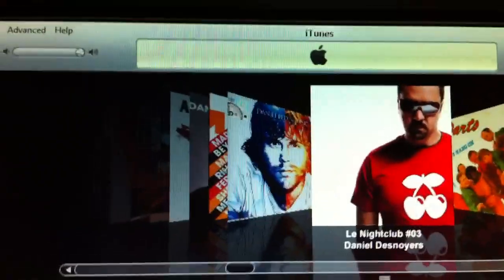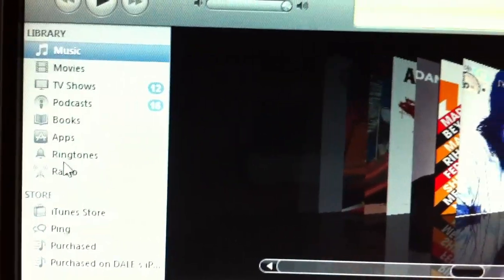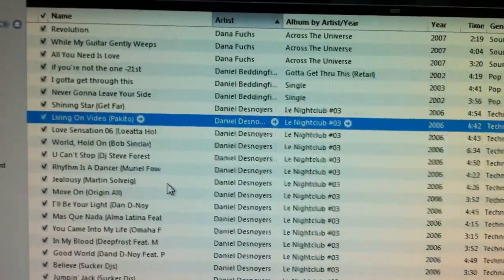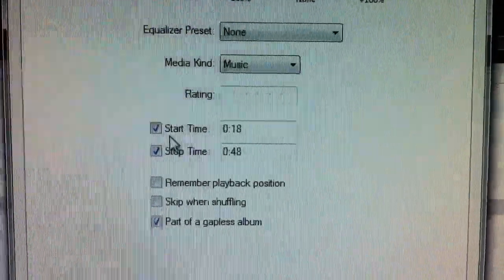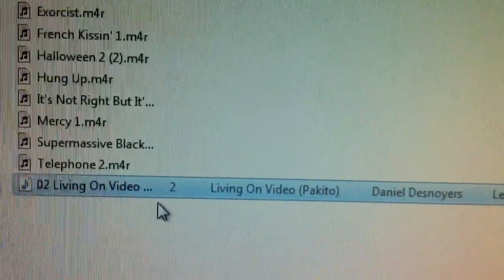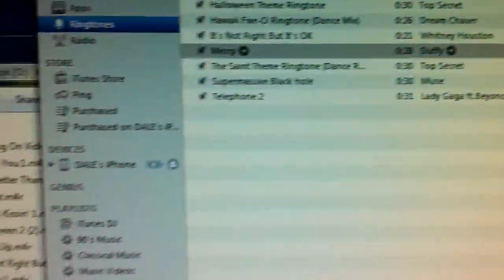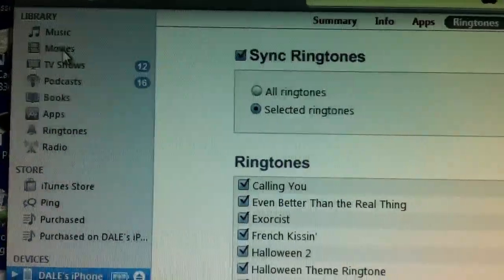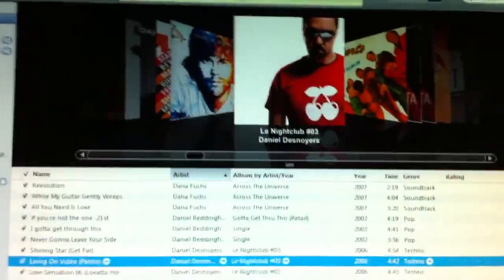Make FREE iPhone Ringtones with iTunes 10.6 (windows 7 version)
Have updated a new video showing how to add AACencoder and now showing tones folder

Using Windows 7 and iTunes 10.5.1

A step by step video on:
1- getting Ringtones in your iTunes Library *now shows as just tones*
2- setting windows 7 to allow you to change file extensions
3-create a ringtone
*sorry for the shakey camera!

*note* For those who CANNOT SEE THE "CREATE AAC VERSION" you must go to Edit-Preferences-Import settings-Import using AAC encoder.

*NOTE* with 10.5.1 Release the folder will show as TONES no longer ringtones.